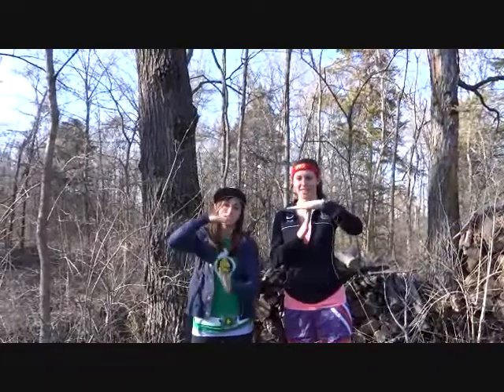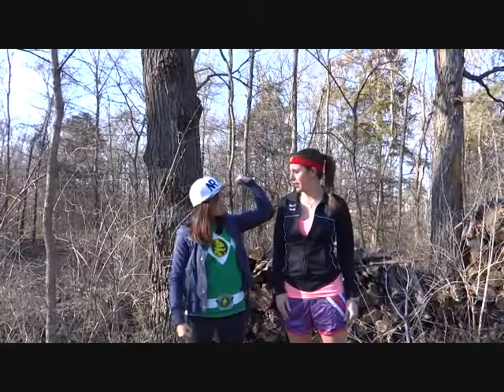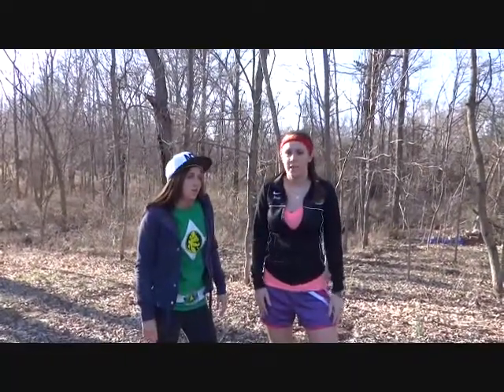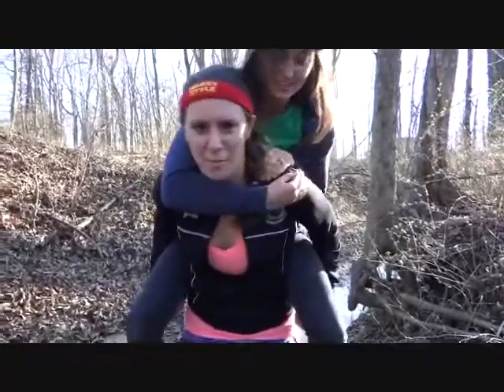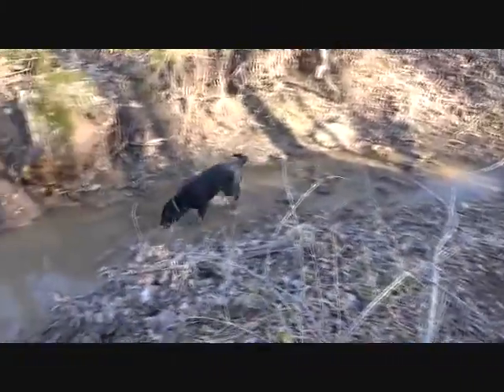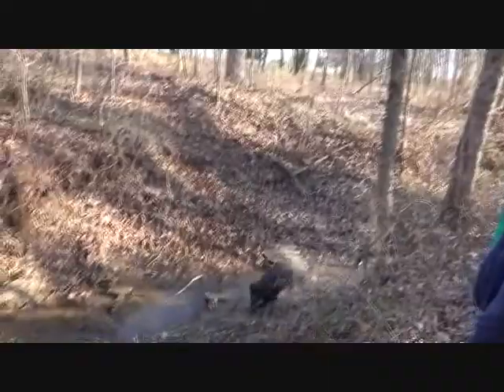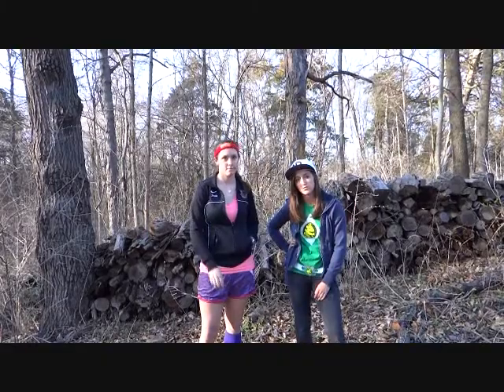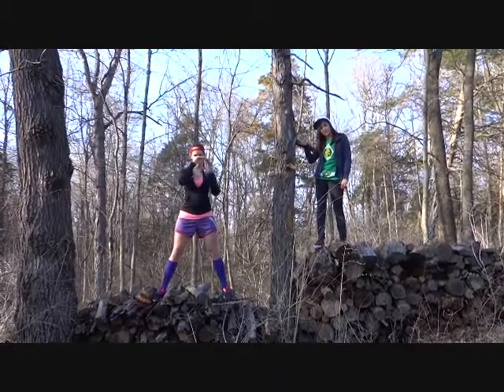Tactical Time Episode 12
It's Tactical Time. In this episode, Bekah and Allie teach you how to work out with your surroundings so you can be in shape no matter what happens.